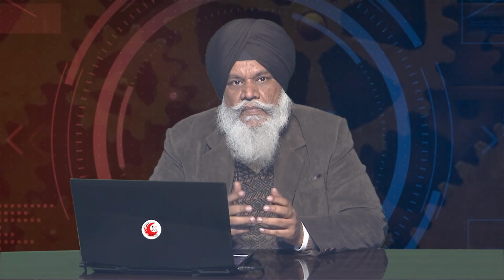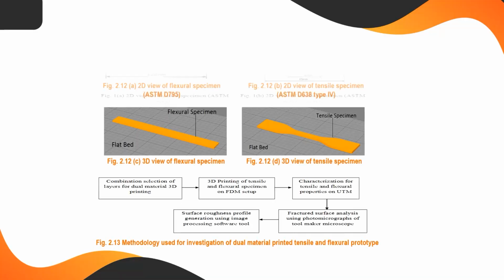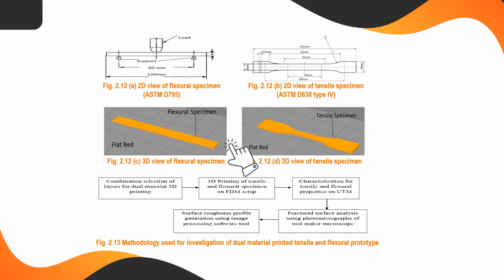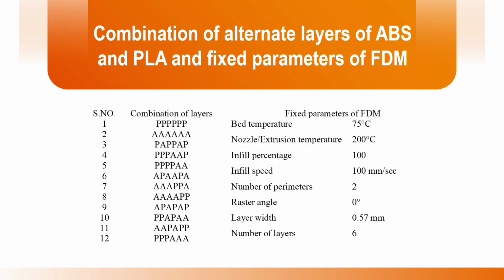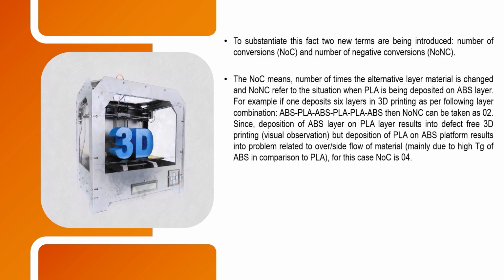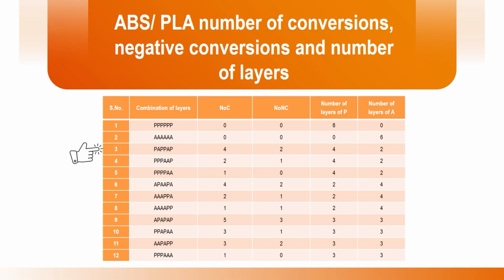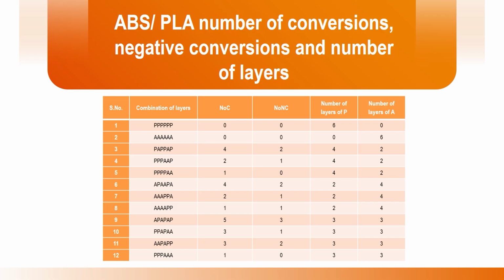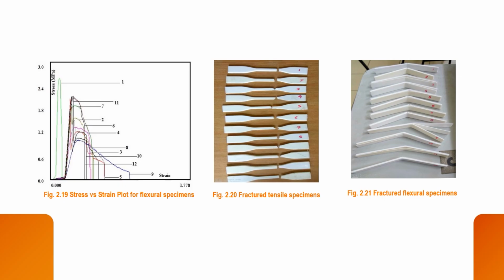Case Study 3D Printing of Dual Thermoplastic || W2, L1